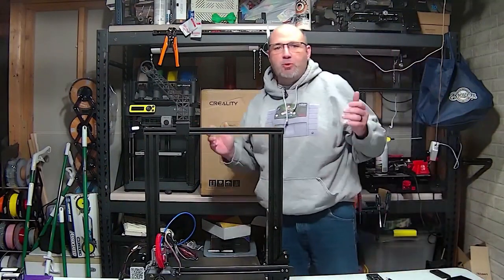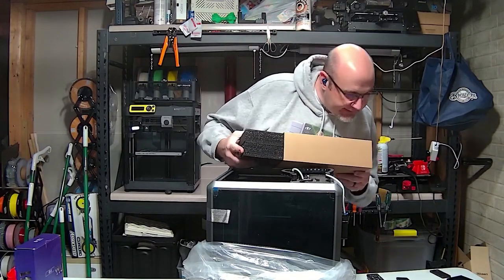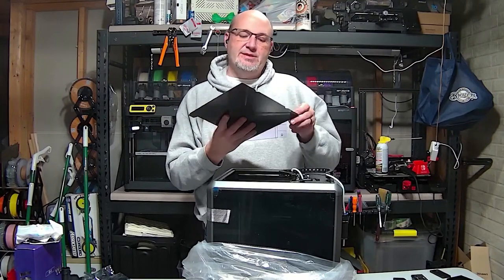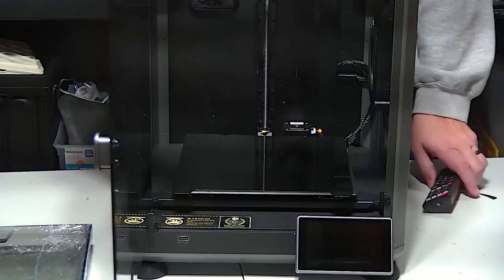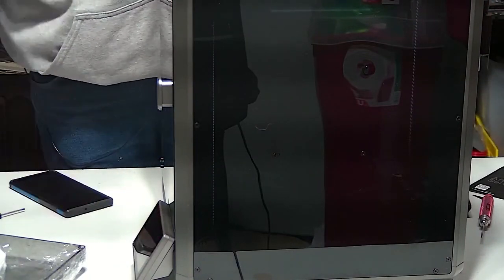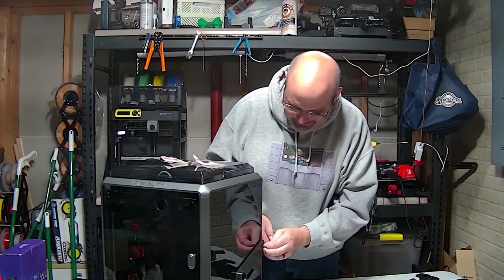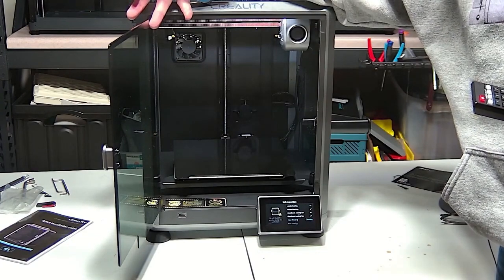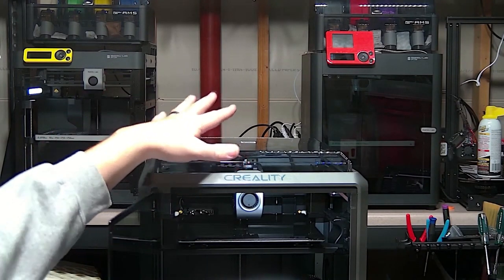Creality K1 Super-Fast 3D Printer Unboxing and Initial Setup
In this live stream, we unbox, upgrade, and set up the Creality K1 high-speed 3D printer, designed to compete with the Bambu Labs P1P, P1S, and X1.

I have absolutely loved being involved in 3D printing for the last 2 years. I have created so many fun designs that are practical and profitable. I recently was contacted by the team at Saint Smart through Amazon and provided a Creality K1 to unbox and evaluate. Having used other core XY printers from Bambu Labs I'm super looking forward to setting this up.

One of the things that really sets the K1 apart from previous Creality printers is the fully enclosed design, along with the high-speed performance. Whereas the Ender 3 V2 prints at 50 to 60mm per second, the K1 can print its speeds almost five times as fast. It also handles exotic materials better such as flexible TPU, and stronger PETG, along with PLA and PLA+.

In addition to the printer itself, we're also going to walk through installing the optional print camera. Sain Smart also sent along a high-speed nozzle and high-speed PLA too. I'm really curious to see how quickly I can get this set up and printing.

Unlike my other printers, I cannot use Cura or Bambu Studio for the time being. I have to use Creality Print which I already have set up on my computer.

I'm really looking forward to seeing how this performs and how quickly I can get it set up. My Bambu Labs printers were able to get set up in about 20 minutes each, so I'm hoping for something very similar from Creality's offering.

In addition to being involved in the gaming realm, over the last two years, I've really gotten involved in 3D printing. I started off a few months after we moved into our new house, and the sky has been the limit since. One of my first printers was the Creality Ender 3 Max, and I've owned four other reality printers since. Thanks to Saint Smart, I now have an opportunity to check out one of Creality's latest and fastest printers in the K1. Let's take a closer look as Our 3D Printer Farm is Expanding!

The K1 differs from the traditional Ender series of printers in many different ways. The Ender 3 is referred to as a bedslinger, meaning not only does the printhead move up and down and left and right, but the print bed itself also moves forward and backward. On the K1, the print bed is fixed forward and back, side to side. It will move up and down to adjust the layer height but the printhead itself is what moves throughout its range of motion. This allows for greater acceleration, greater top speeds, faster printing, and overall better quality results.

The K1 is designed to the same bed size as the Ender 3 V2, which is a 220mm by 220mm bed and you can print 250 mm tall. Whereas the Ender 3 V2 can print at 50 to 60 mm per second, the K1 can print it speeds up to 600 mm a second, or 10 times faster. If you don't need the speed, you can slow it down and get much better print results as well! The K1  can use most 3D printer filaments, from PLA, PETG, ABS, and even TPU.

For the last 6 months, I have been using Bambu Labs P1P and P1S printers, so I am really interested to see Creality's take on this Core X/Y platform.